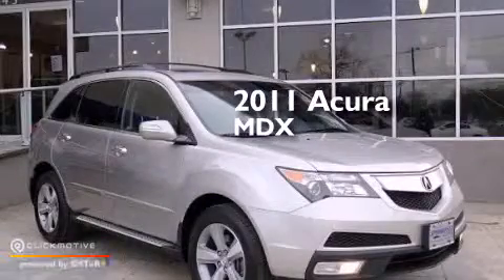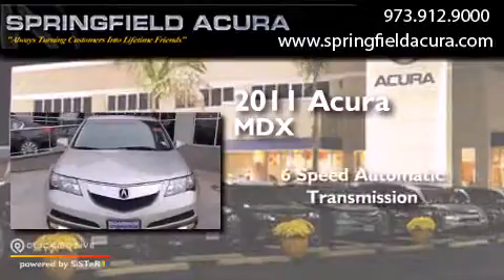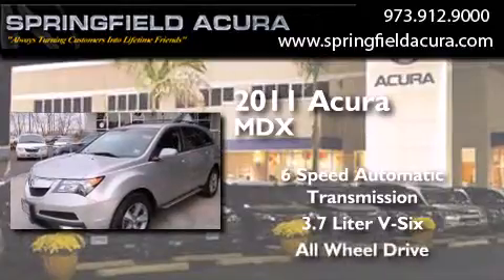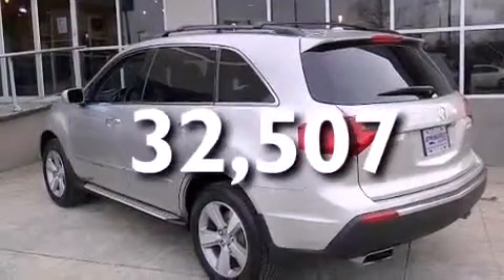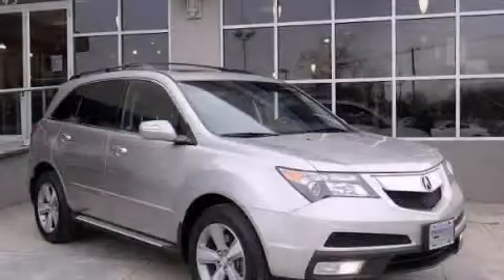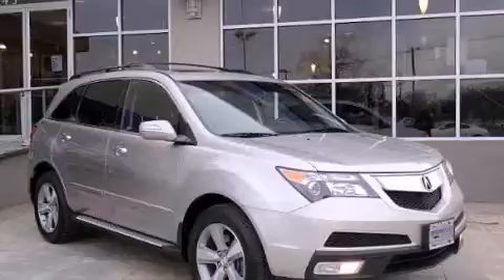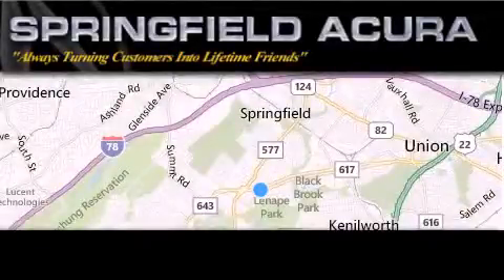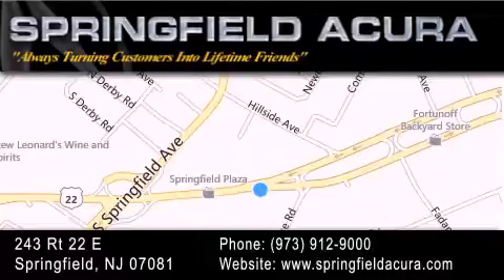Pre-Owned 2011 Acura MDX Springfield NJ 07081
We have been honored to serve the Springfield NJ area , we promise that your experience at our dealership will exceed your expectations ! Year : 2011 Make : Acura Model : MDX Engine : Gas V6 3.7L/224 Trans . : Automatic Exterior : Palladium Metallic Miles : 32,507 Interior : Ebony Stock : 15096LNM Springfield Acura 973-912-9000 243 US 22 Springfield , NJ 07081